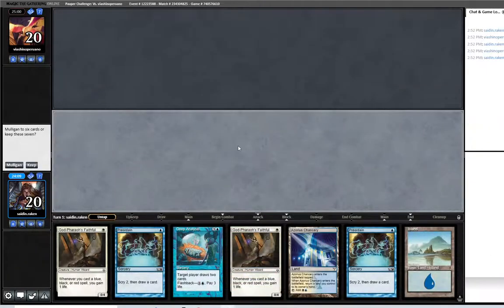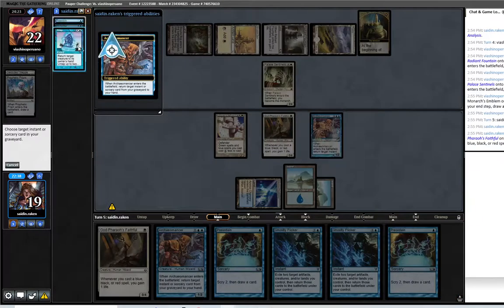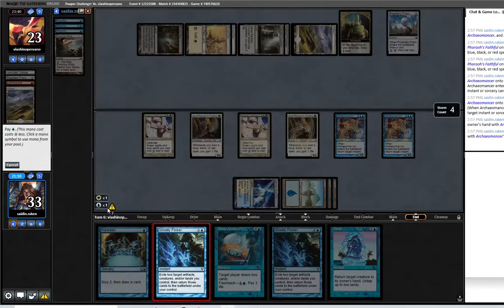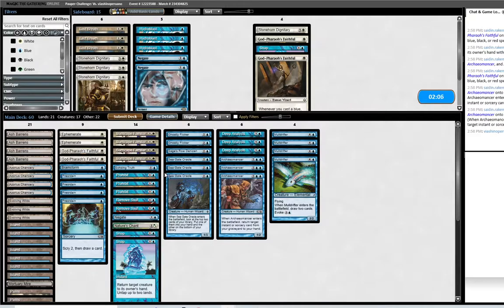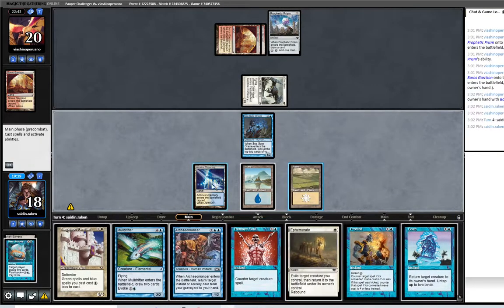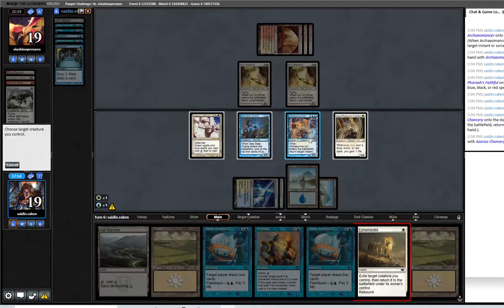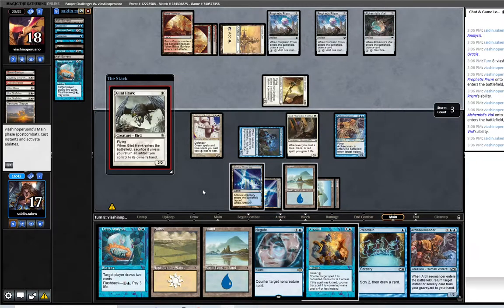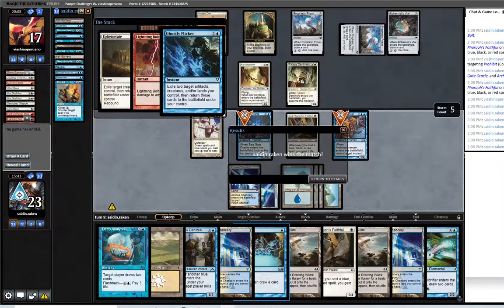Round 3 vs Boros Monarch